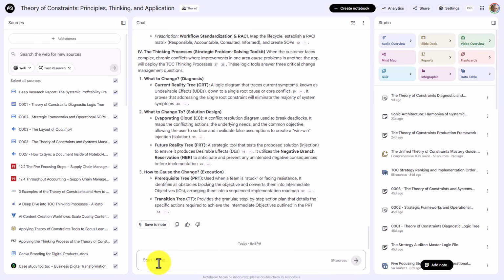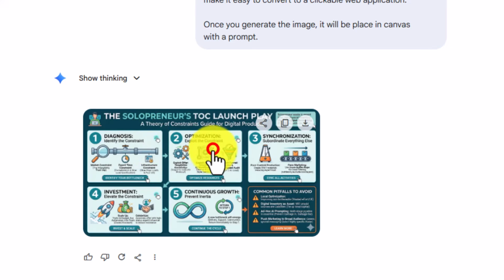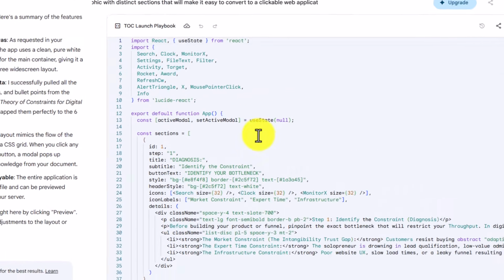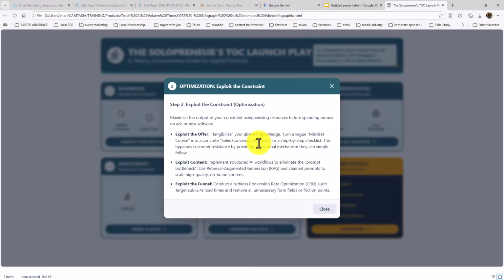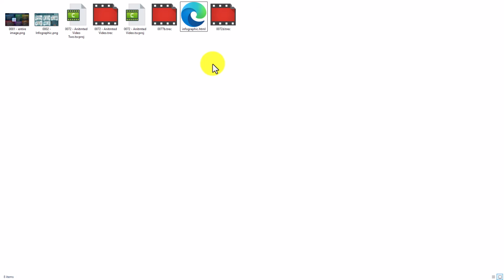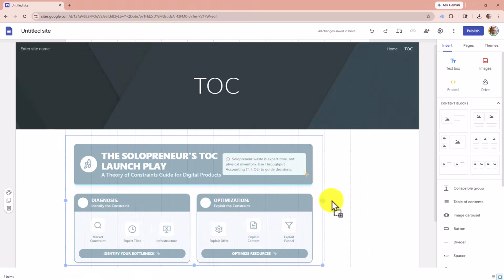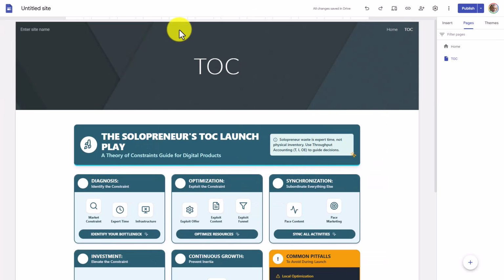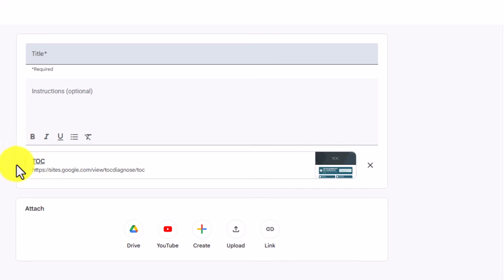How to Turn a NotebookLM Infographic into an Interactive Website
Discover how to easily turn your NotebookLM research into a fully functional, interactive infographic! In this step-by-step tutorial, we use Gemini's prompt engineering and Canvas features to instantly convert a standard infographic image into clickable HTML code—no programming experience required. You'll also learn how to host your interactive infographic for free using Google Sites so you can easily share it in Google Classroom, Blogger, or anywhere else.

🚨 Premiere Special: I will be LIVE in the chat when this video premieres! Feel free to join me, ask questions, and follow along.

⏱️ Chapters & Timestamps:

00:00 - Introduction & Prompt Engineering for NotebookLM

00:58 - Generating an Infographic Image with Gemini

01:23 - Using Canvas to Turn the Infographic into HTML

02:37 - Testing Your Interactive Infographic

04:06 - Hosting Your Creation for Free on Google Sites

06:57 - Sharing Your Infographic in Google Classroom & Blogger

🔗 Level Up Your AI Skills & Gear: